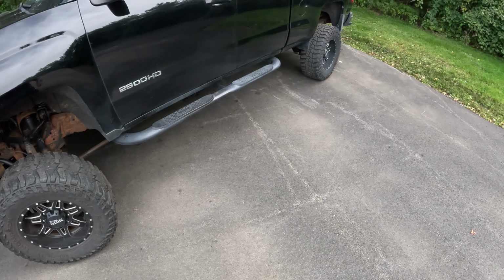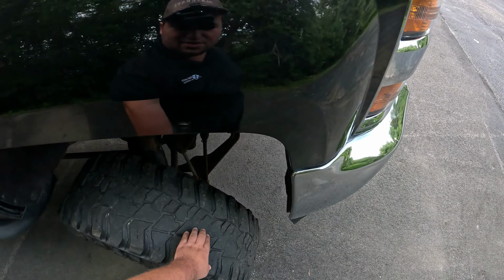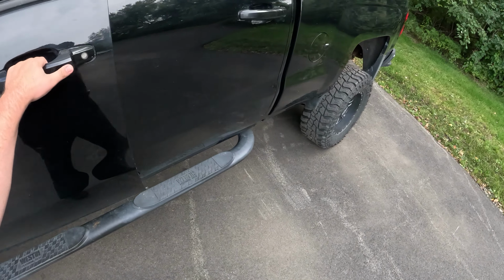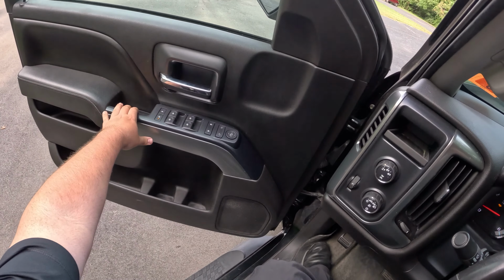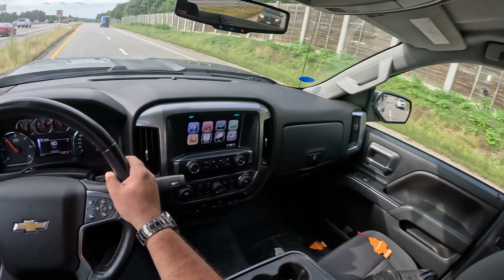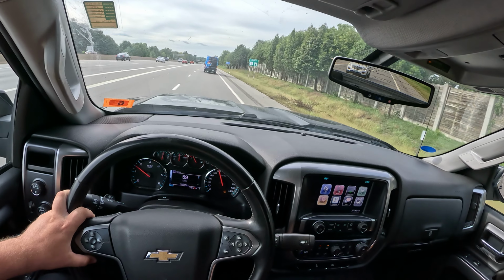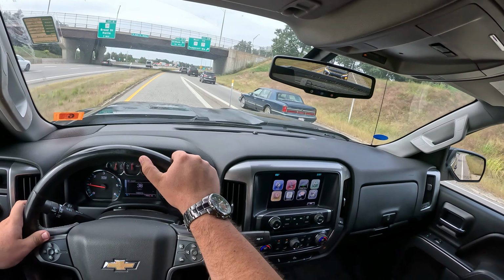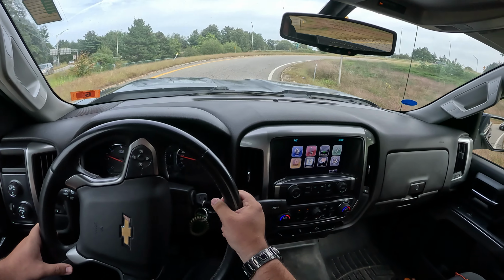2016 Chevrolet Silverado 2500HD 6.0L Vortec w/Exhaust POV Test Drive/Review